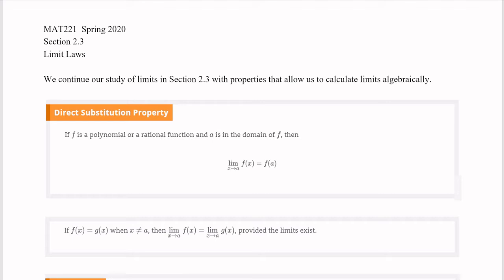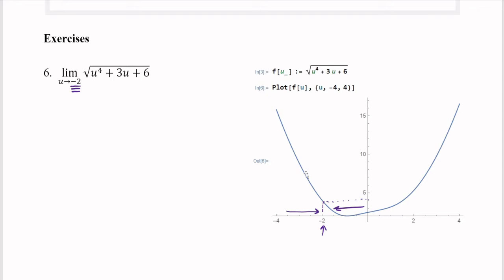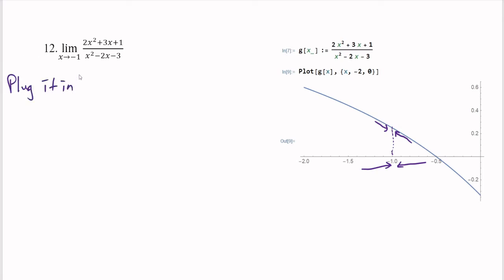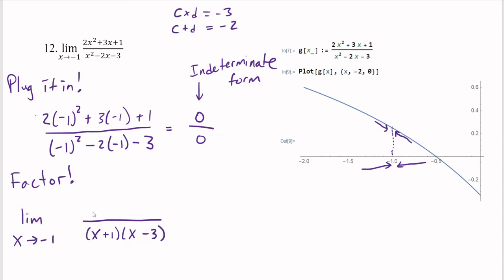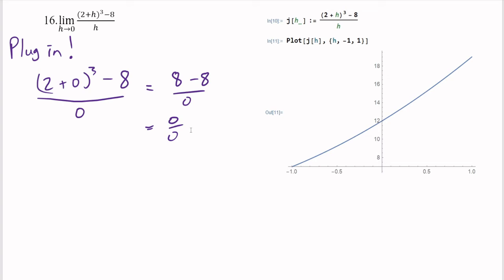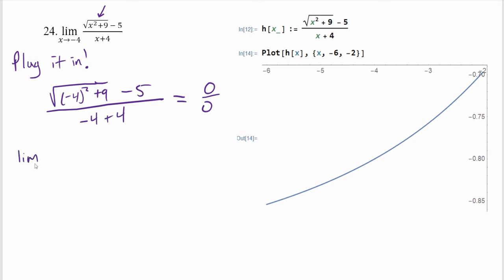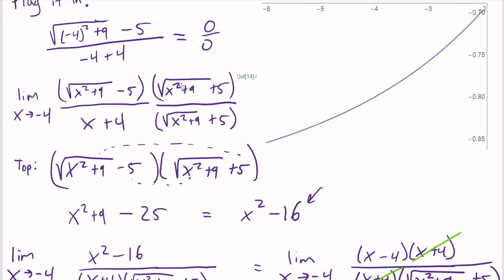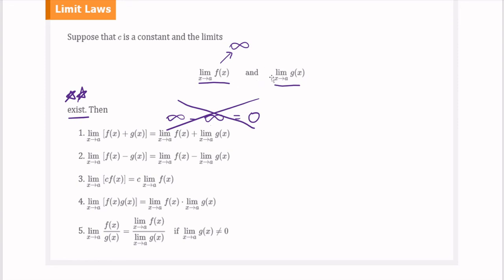MAT 221 - Section 2.3